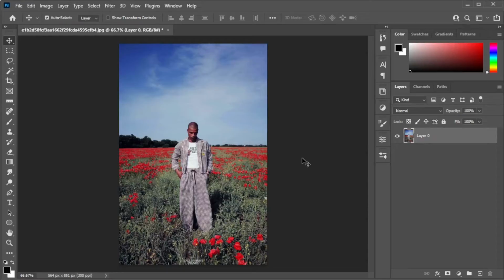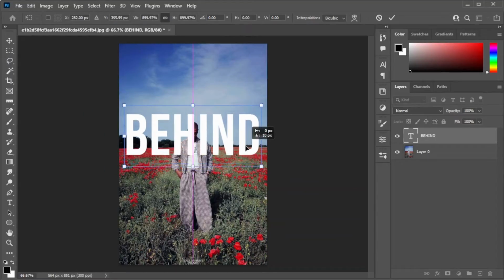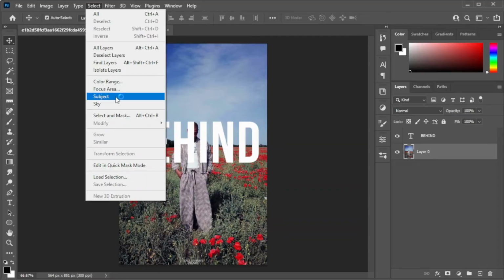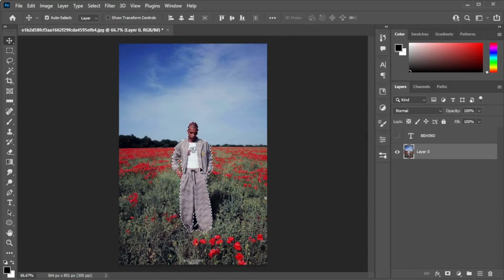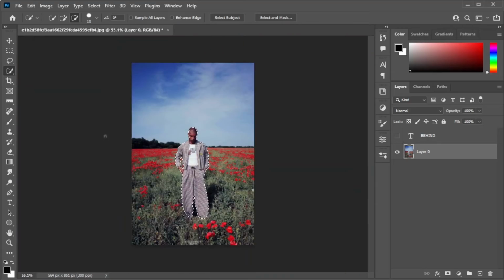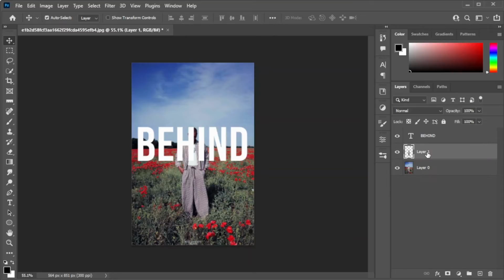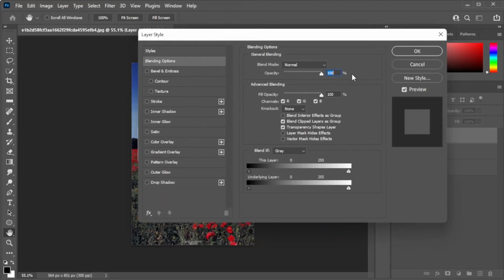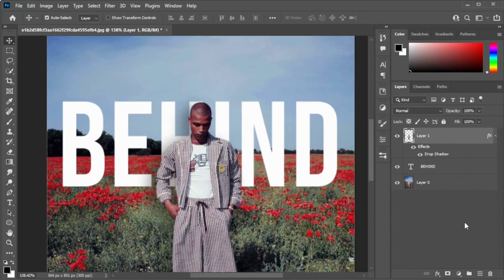Easily Place TEXT BEHIND ANY OBJECT in Photoshop (2-Minute Tutorial)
Want to place text behind a person or an object using Photoshop?  In this video, you'll learn exactly how!  Just follow the steps in this simple tutorial.

00:00 Put Text Behind Subject in Photoshop
00:18 Open Image and Add Text
00:44 Select Subject Layer
01:01 Quick Selection Tool
01:14 Make New Layer with Subject Only
01:29 Add Depth and Shadows
01:43 Finished Product